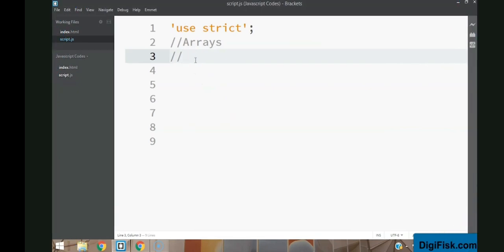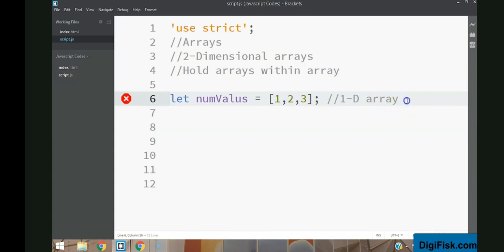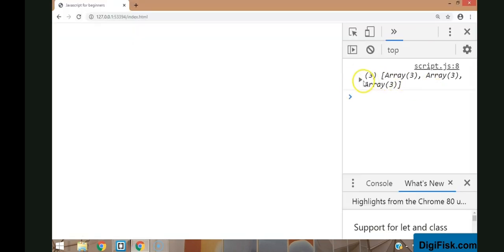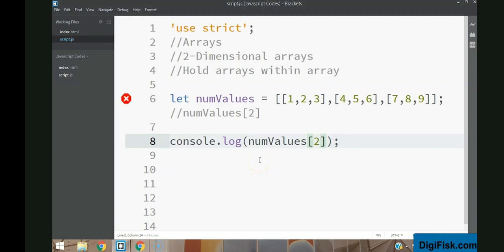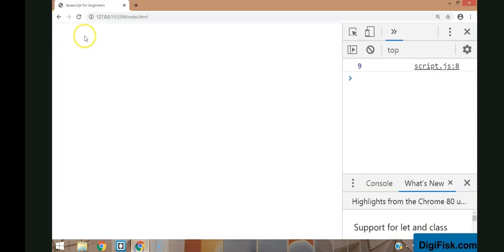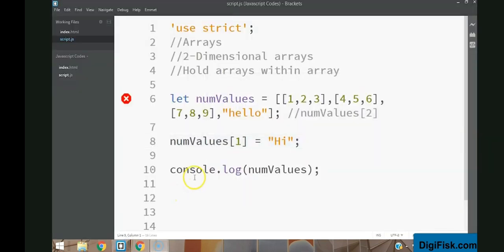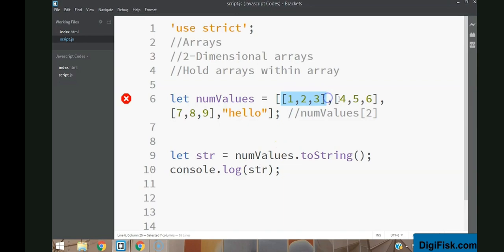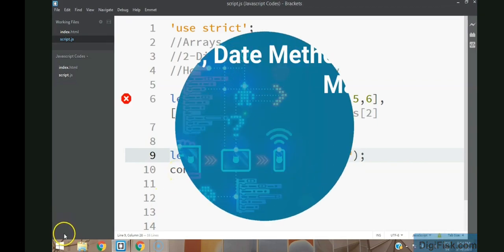C07 05 2Dimensional Arrays